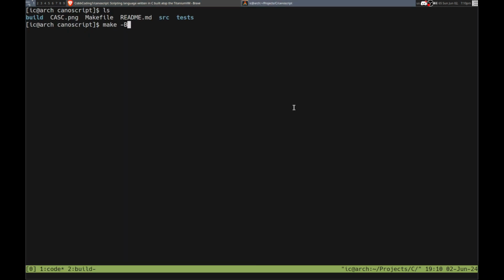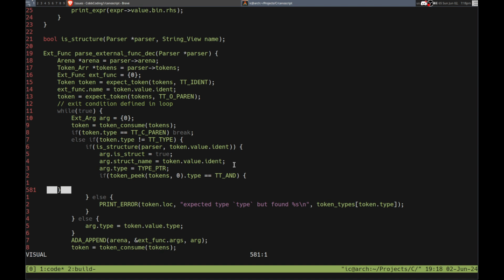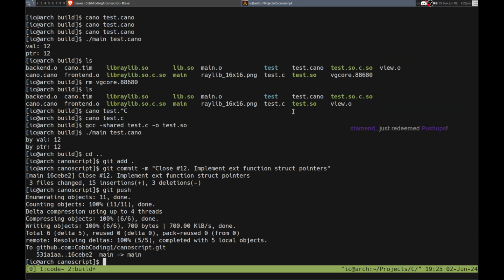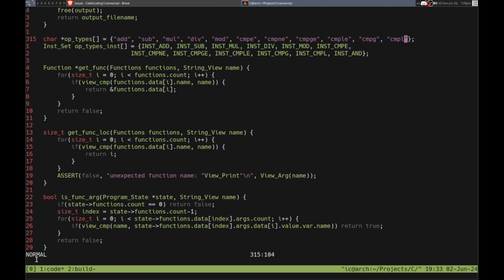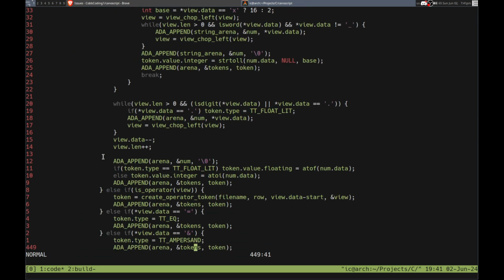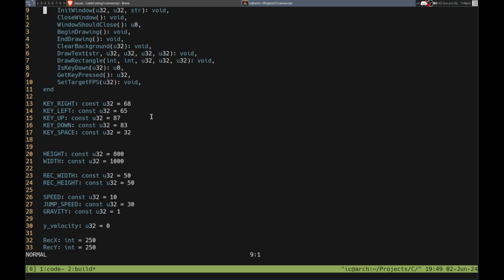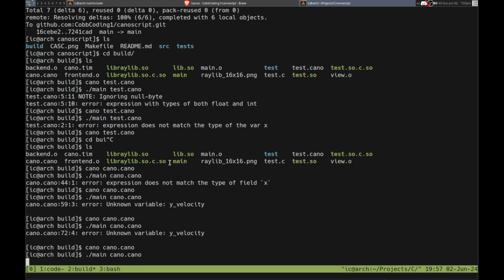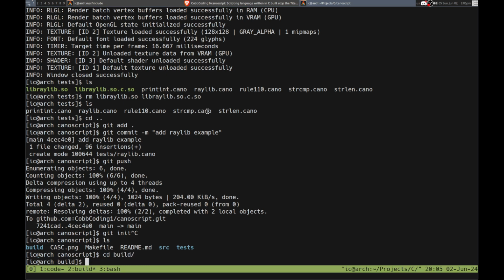Building a Scripting Language In C - Struct Pointers